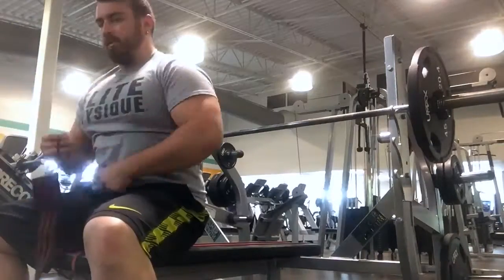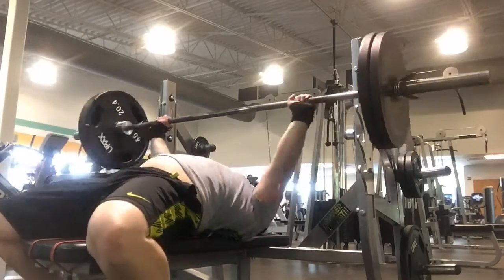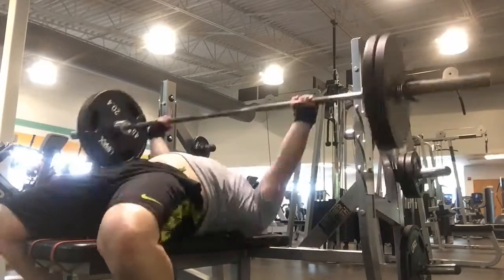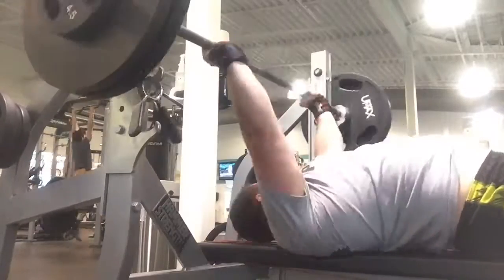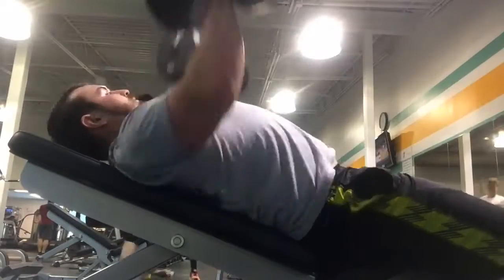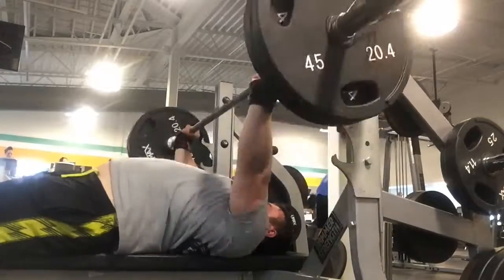BACK AT IT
Transitioning back into peaking and more variation. Variation during the off season = much stronger